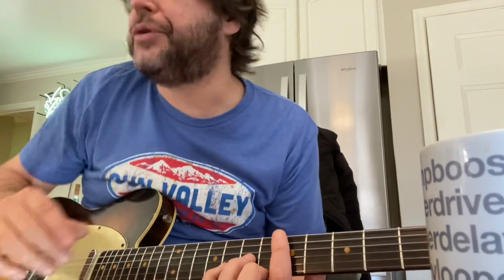Homeskoolin’ Volume 128, Tom Bukovac, “Get Your Wings Son”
Two real truths of life:

1)  The human body desperately WANTS to go back to the way it was before we mangled it.

2) No matter how skinny we ever get, the human body ALWAYS remembers how fat we once were